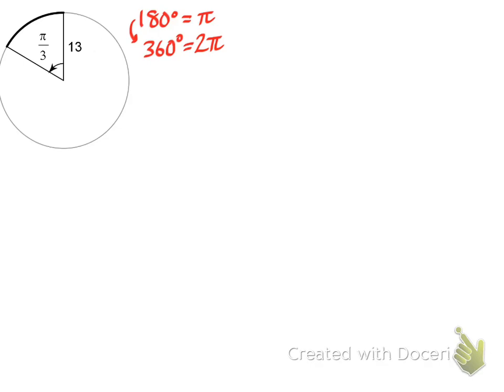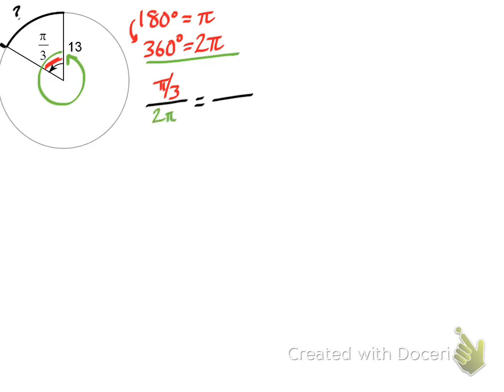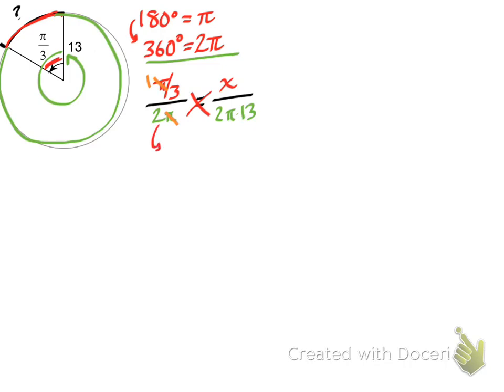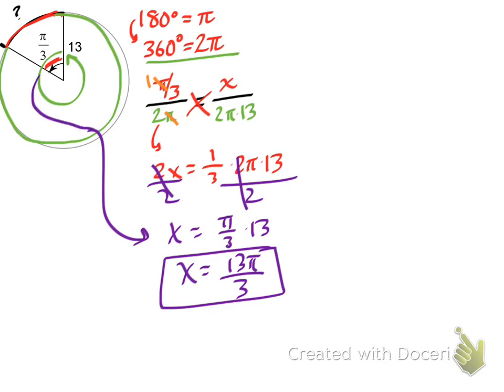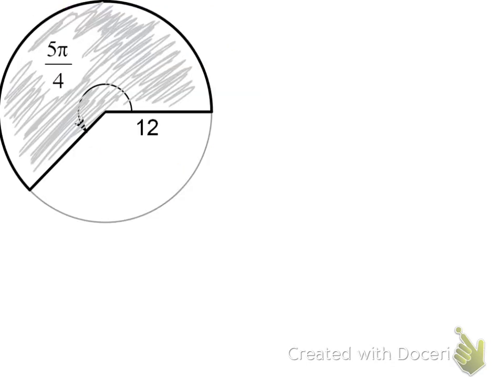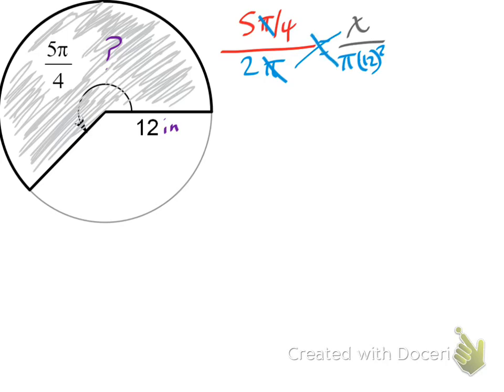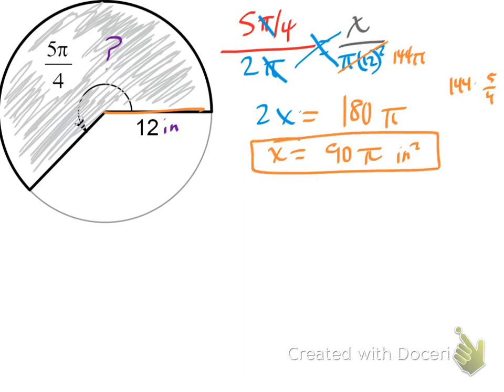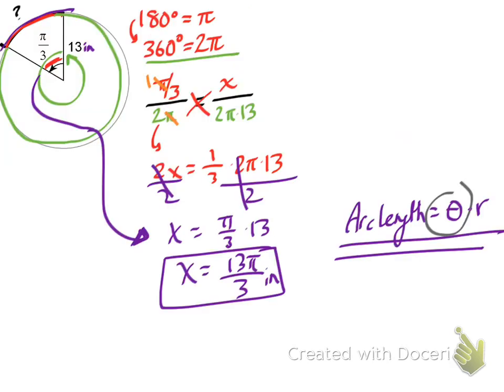exact arc length and sector area, radians